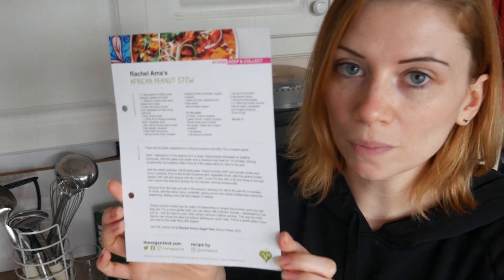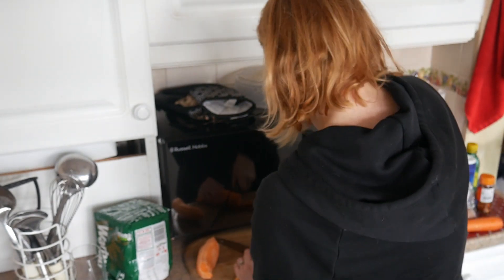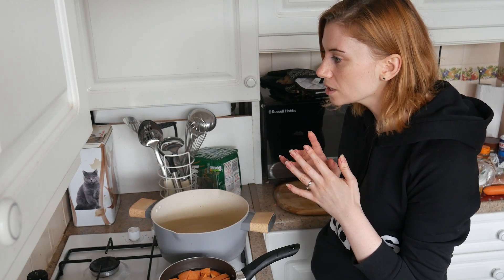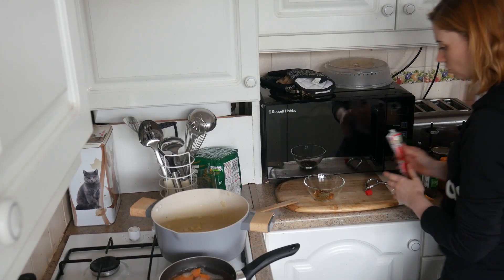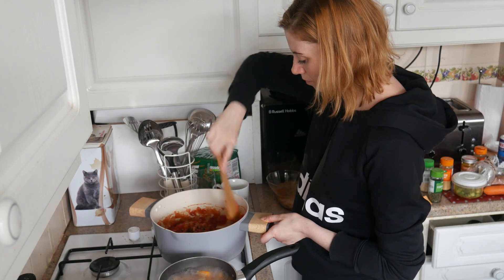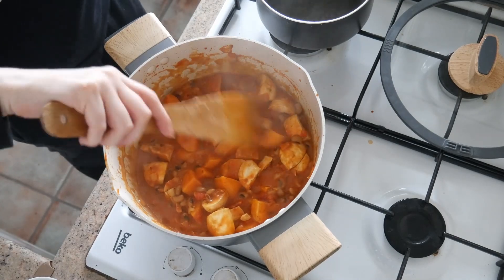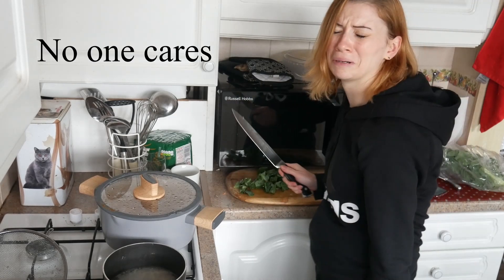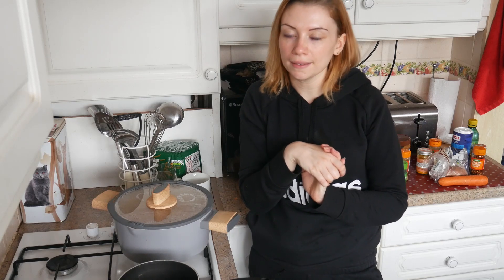Cooking an African Peanut stew inspired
Hi Everybody,
Today I destroyed an Afrian Peanut Stew. I changed a few things most were the same.
It was actually delicious and although I didn't use the Chilli that was recommended it was still spicy.
I think you should try it out for sure.
I had mine with Rice because it was a lot like a Curry to me but have it how you like.

Don't forget to Screenshot the ingredients.

Let me know if you have tried it before and of any different ingredients were used.
If you decide to give it a go don't forget to tell me what you think :D

Jodie Marie ASMR
Halesowen
B62 2PP